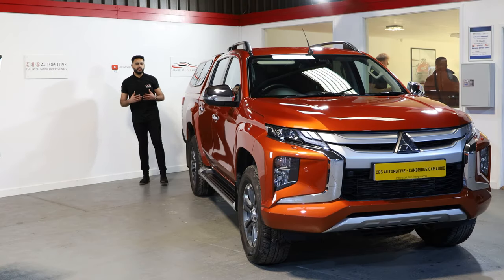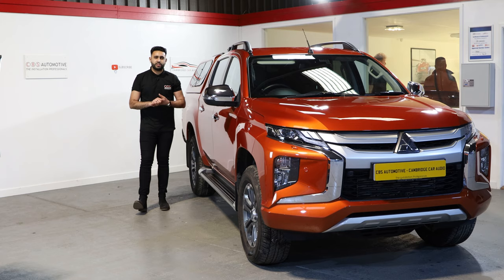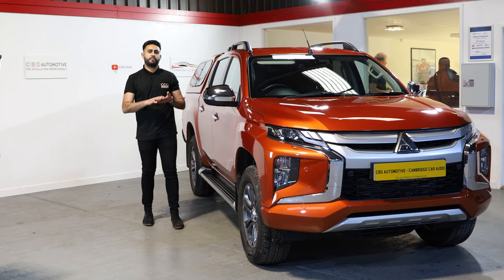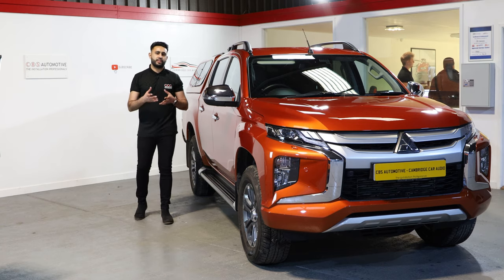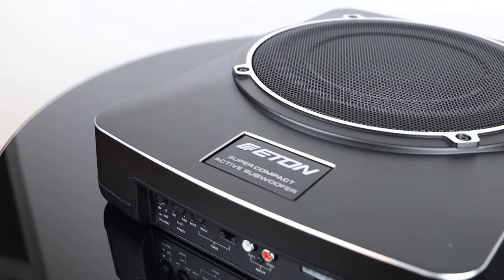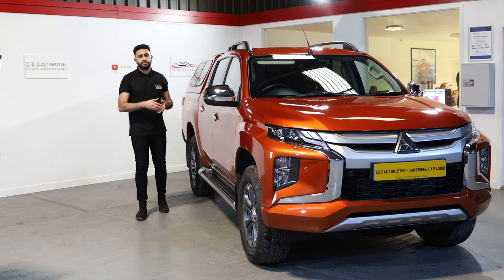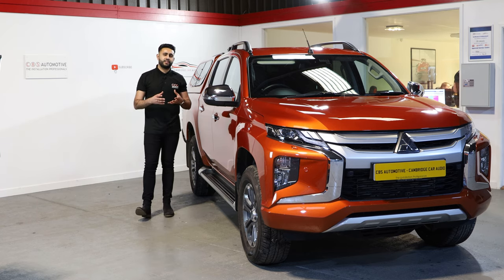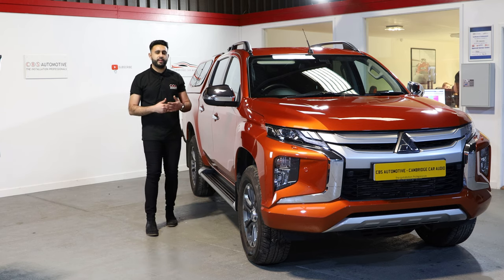Mitsubishi L200 Pick Up Truck - Hidden Audio Upgrade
In this video we show you the amazing, Sleek install in this Mitsubishi L200! Featuring a stealthy compact Eton Subwoofer alongside a pair of Audison APK165s, This pack includes a pair of tweeters & 6.5Inch Woofers, All installed behind factory parts allowing you to use your vehicle as intended!

Eton Subwoofer -

Audison Prima APK165s -